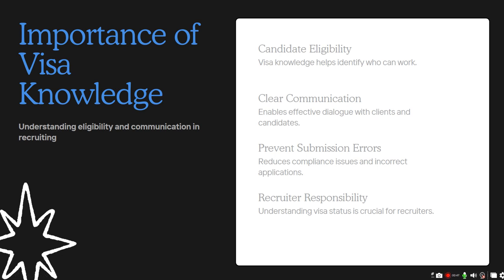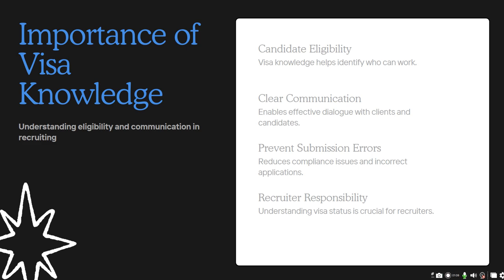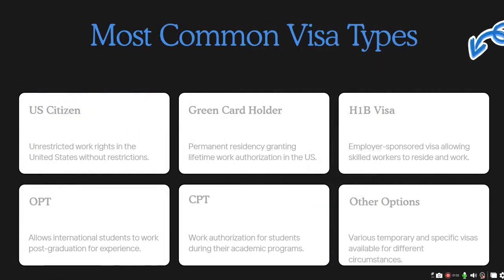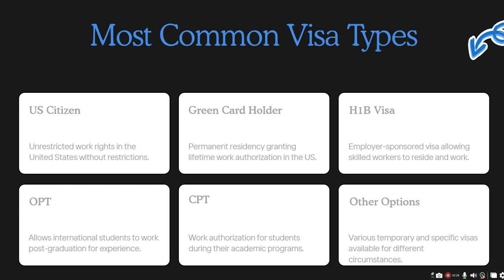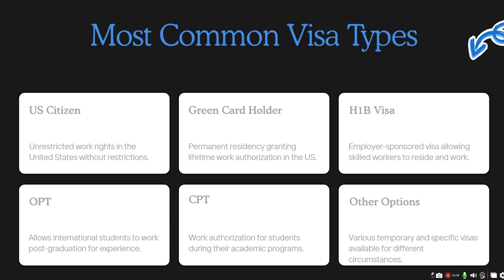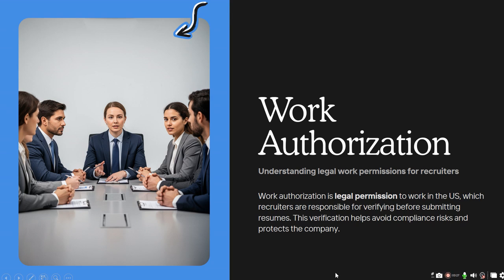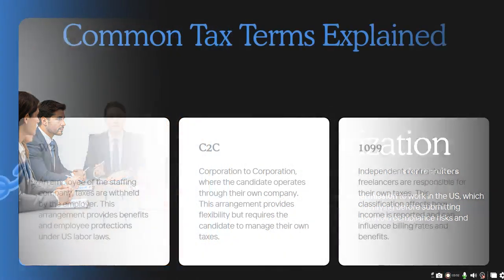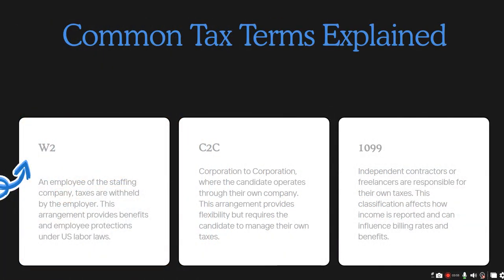US Staffing Visa Types and Tax Terms Explained | H1B, OPT, W2, C2C, 1099 for Recruiters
Are you new to US Staffing or working as a recruiter and confused about visa types and tax terms?

In this video, we explain the most common visa types and tax terms used in US staffing in a simple and practical way. Understanding visa status and tax types is essential for every recruiter to avoid submission mistakes and improve performance.

This video is perfect for:

New recruiters
US staffing professionals
Bench sales recruiters
Freshers entering US recruitment
Anyone learning US staffing

You will learn:

Most common visa types in US staffing
Difference between H1B, OPT, CPT, and Green Card
What is W2, C2C, and 1099
Work authorization basics
Common recruiter mistakes to avoid

This channel shares real US staffing knowledge, recruiter training, sourcing tips, and practical workflows based on industry experience.

Topics Covered in This Video:

US Staffing
Visa Types
Tax Terms
H1B Visa
OPT and CPT
W2 Employment
C2C Contract
1099 Contractor
Recruiter Training
US Recruitment Process

US Staffing Training
Recruiter Skills
Boolean Search
Resume Screening
Client Communication
Interview Coordination

🔎 SEO TAGS (Copy All)

Use 15–20 tags from this list.

US staffing
visa types in US staffing
W2 vs C2C vs 1099
US recruiter training
H1B visa explained
OPT CPT visa
US staffing basics
recruiter training
US recruitment process
work authorization
US staffing tutorial
bench sales training
IT recruiter training
staffing industry
US staffing for beginners
recruitment training
tax terms in US staffing
how to become recruiter
US job visa types
recruiter skills